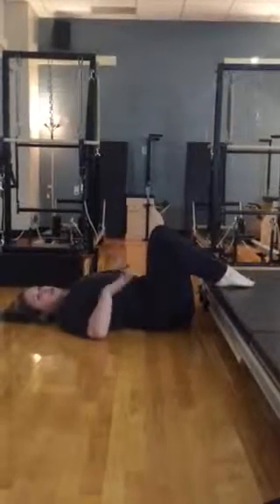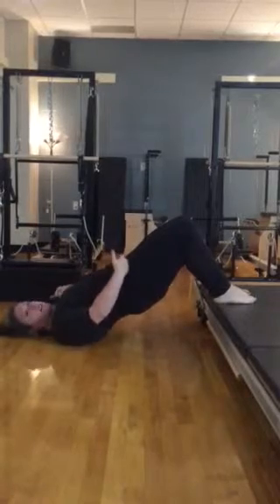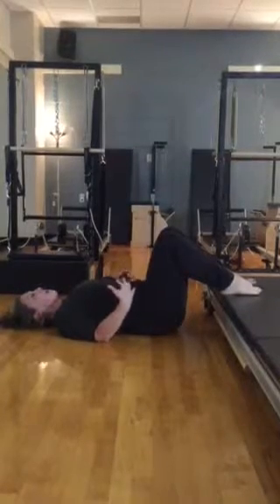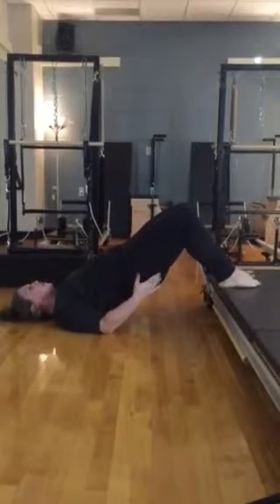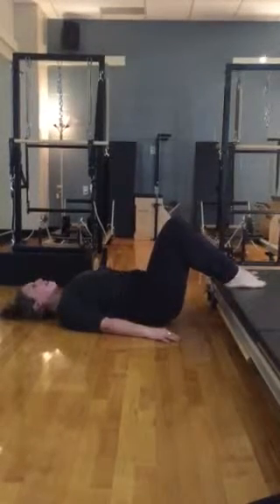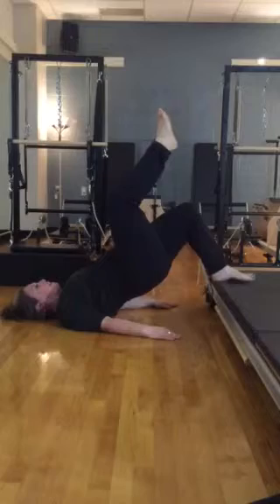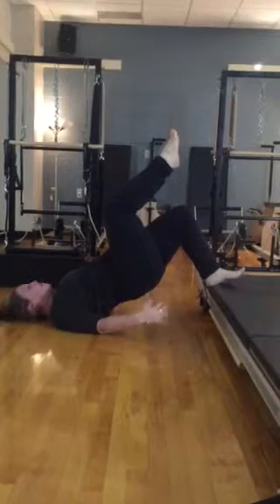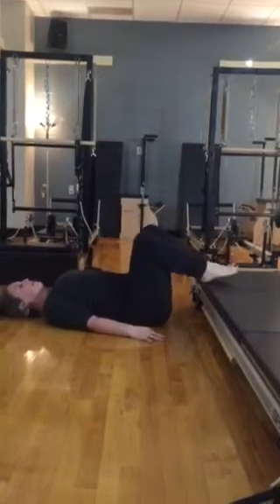Gluts at home!